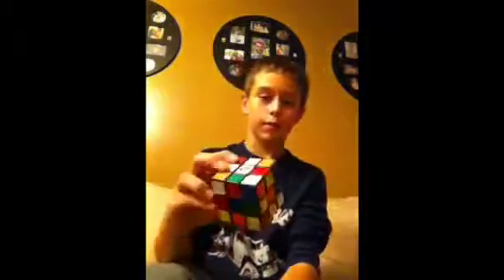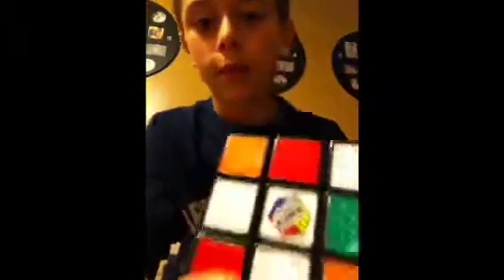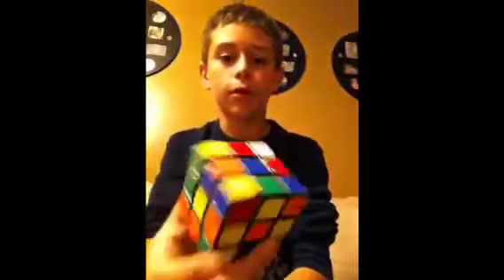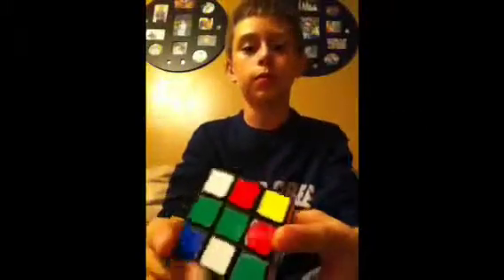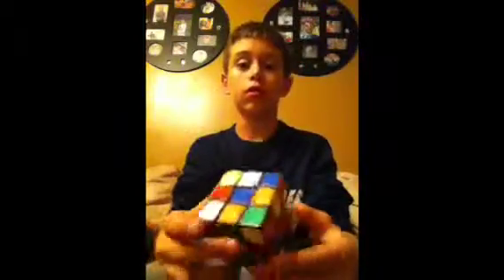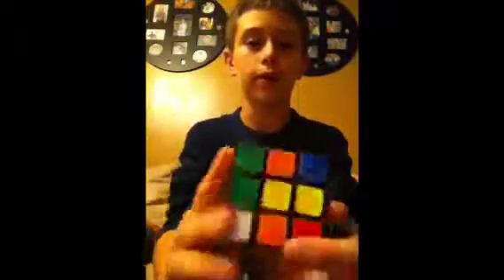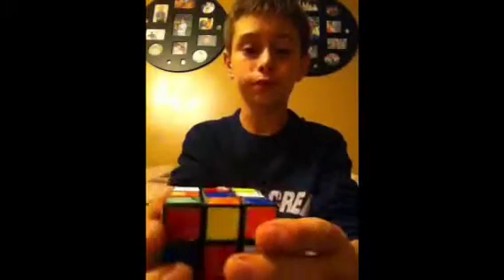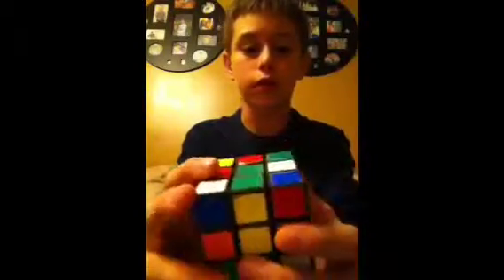Rubiks solve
I solve a rubiks cube!!
Credits to: Pogobat who gave the tutorial video that i learned to do this from